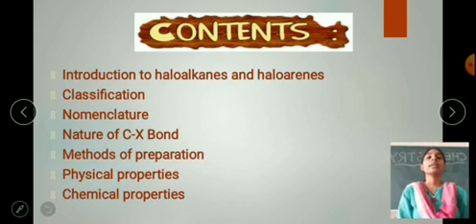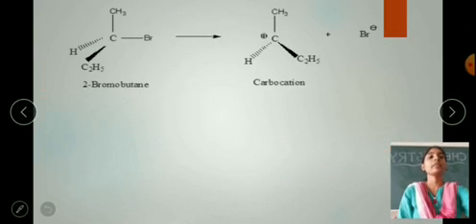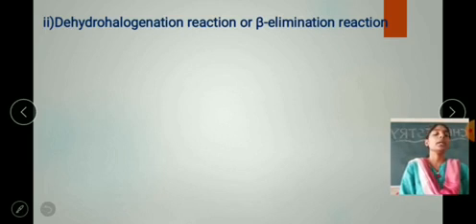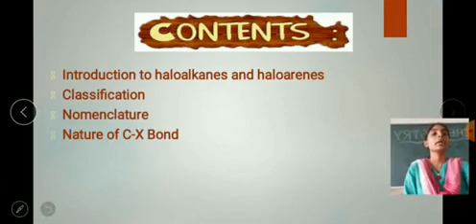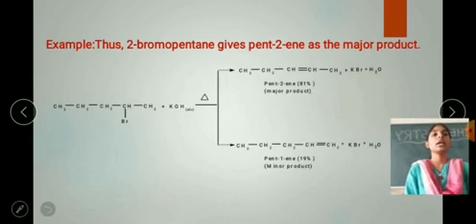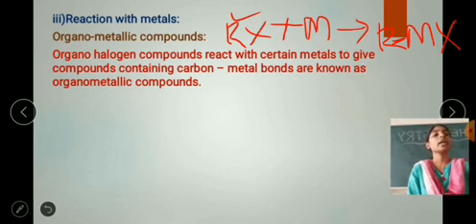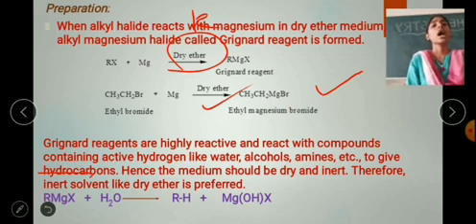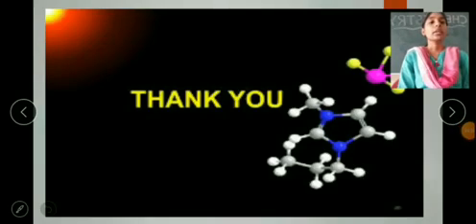Haloalkanes and haloarenes- Reactions of haloalkanes